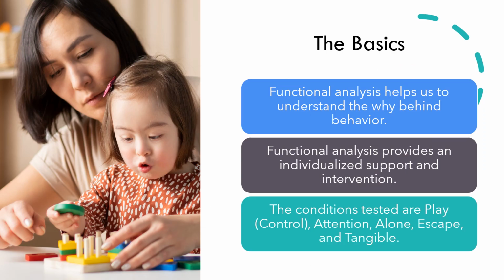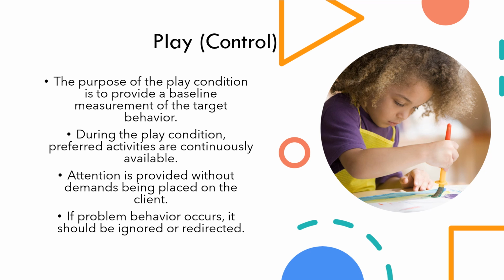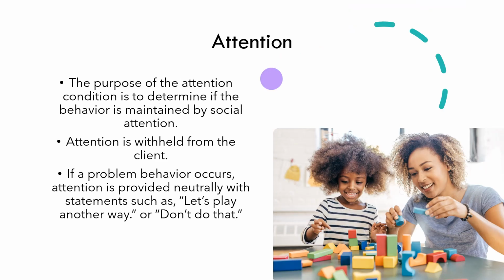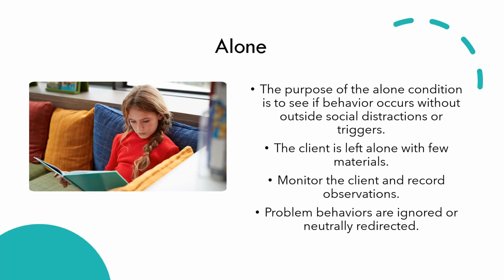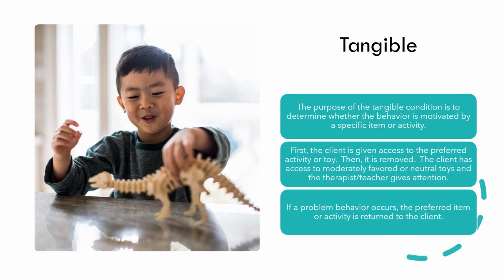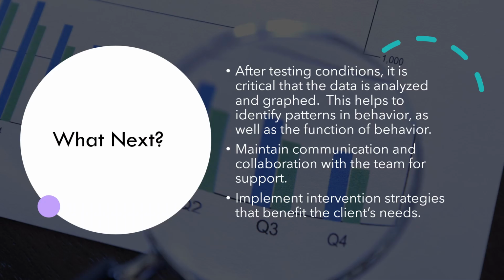SPCE 611 Functional Analysis